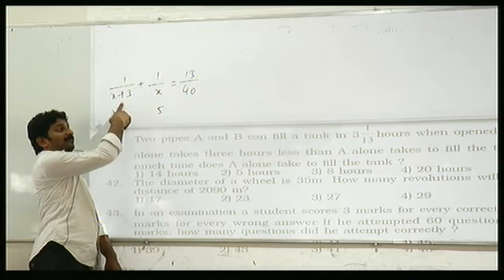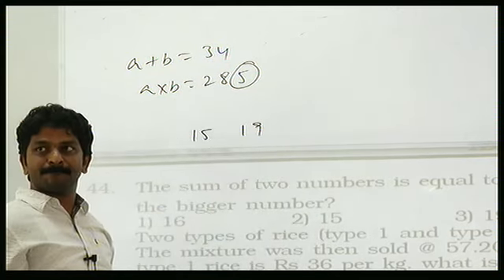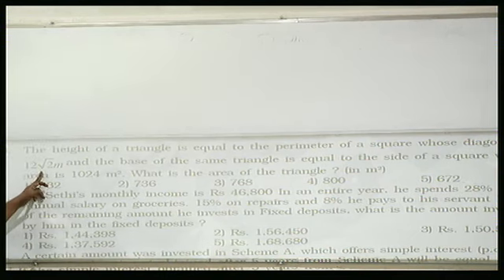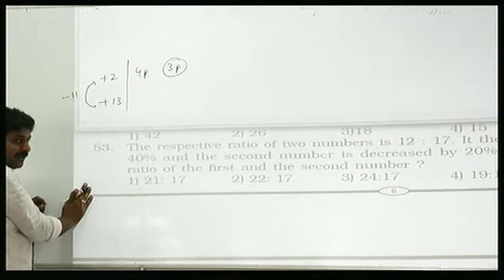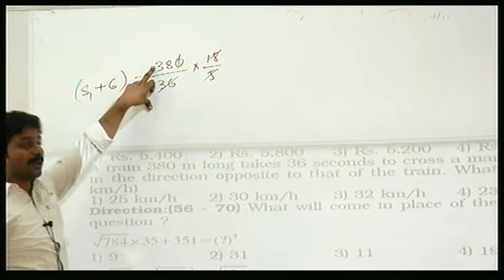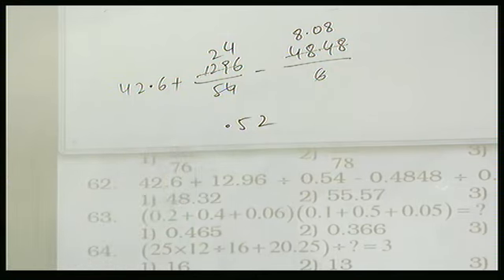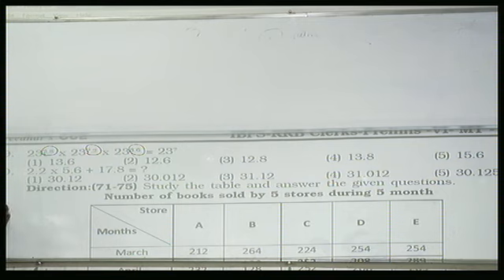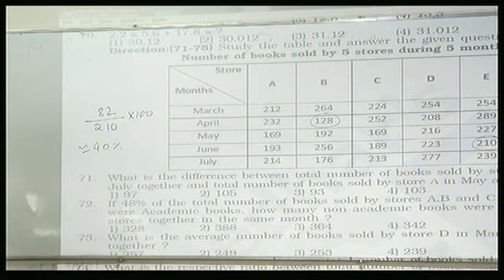IBPS RRBs CLERKS PRELIMS 2017 MT 20343 NUMERICAL ABILITY|QUANTITATIVE APTITUDE|ARITHMETIC